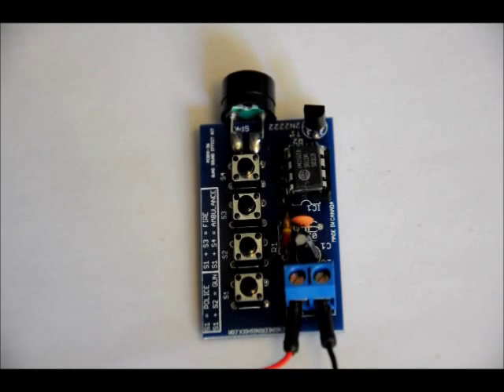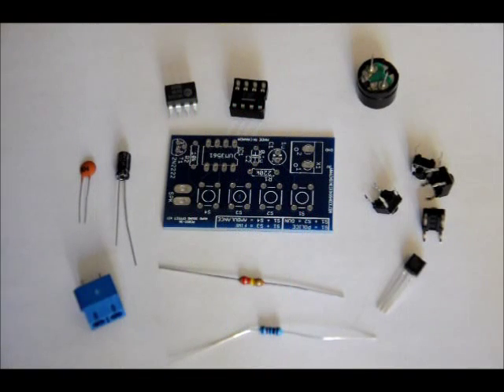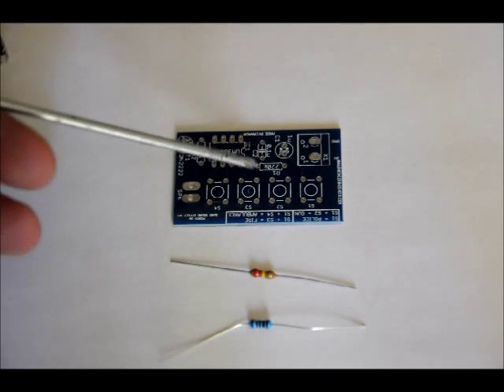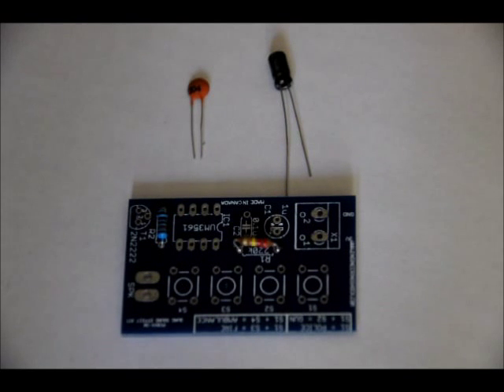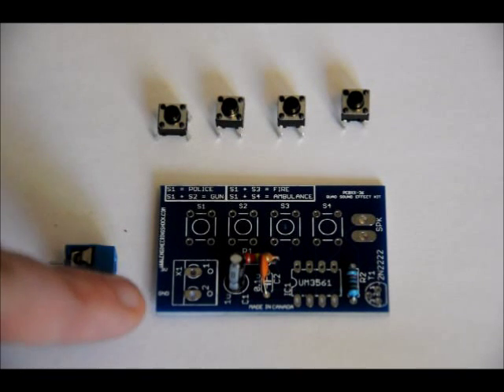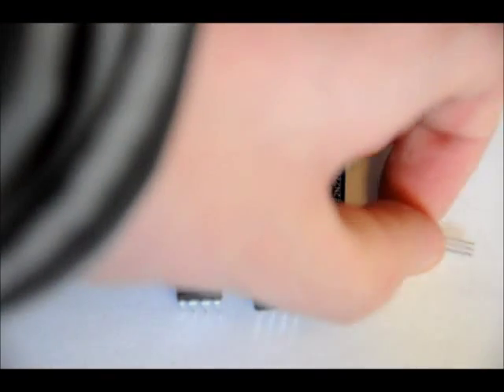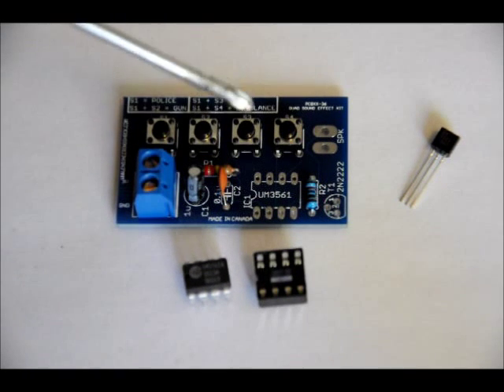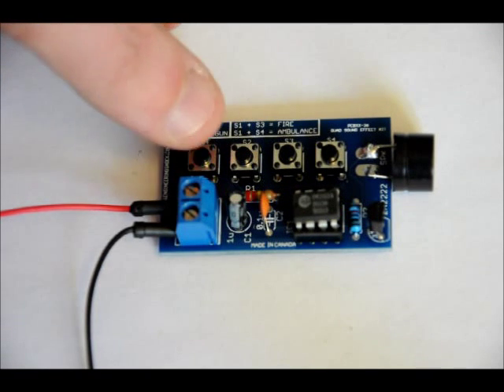The Quad Sound Effect Kit Featuring the UM3561A Sound IC